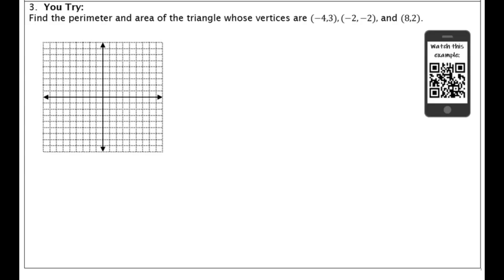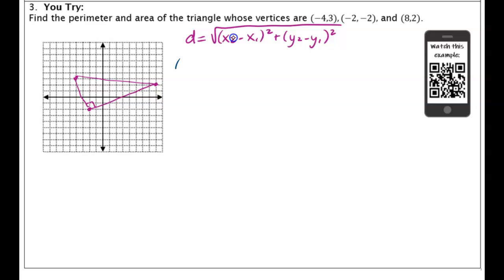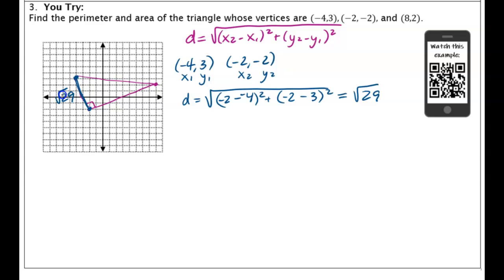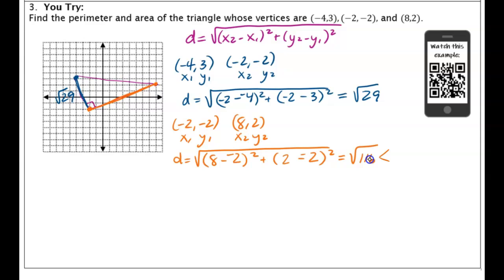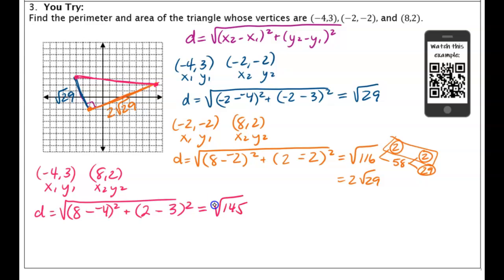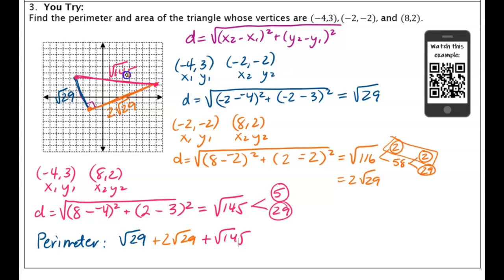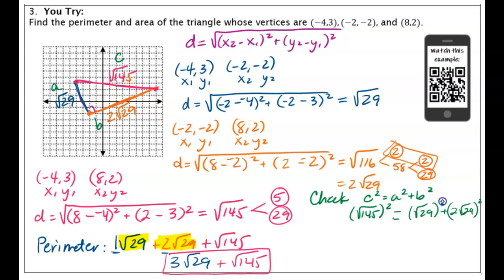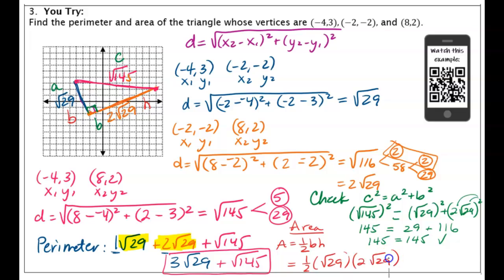2 8 You Try #2